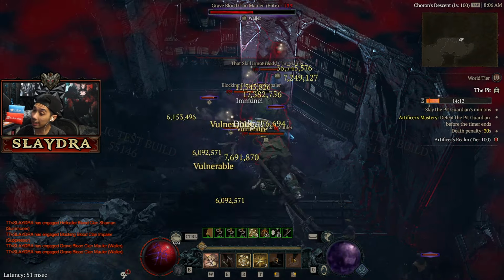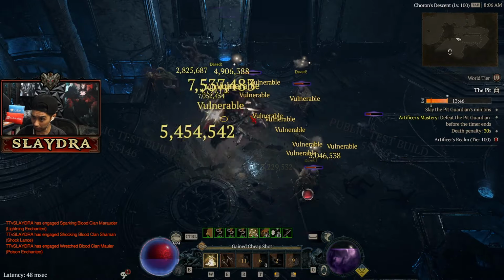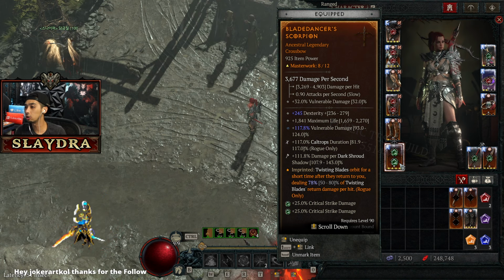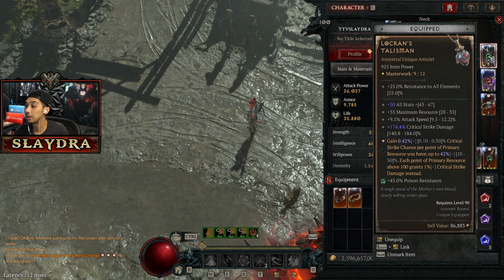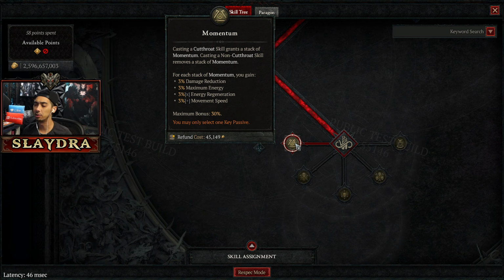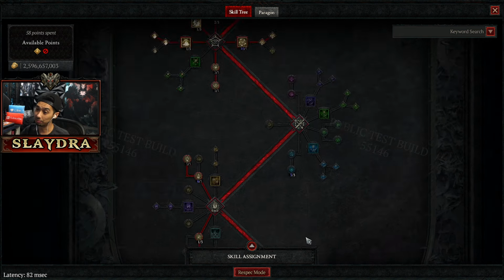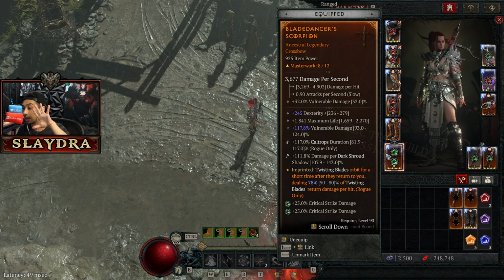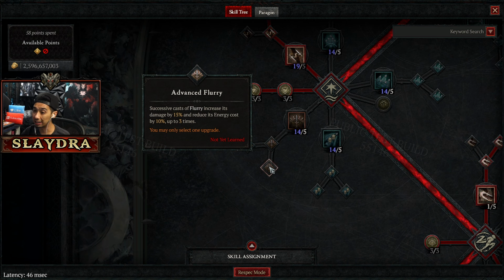Diablo 4 Season 5 Twisting Blades RETURNS! Melee Rogue Season 5 Diablo IV PTR Testing Results...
0:00 Intro
0:03 Gameplay
3:57 Boss
4:29 Whats New
6:32 New Key Passive Update
8:11 New Tempers